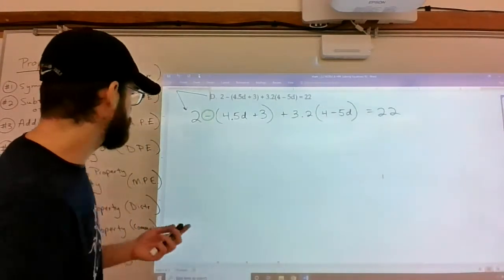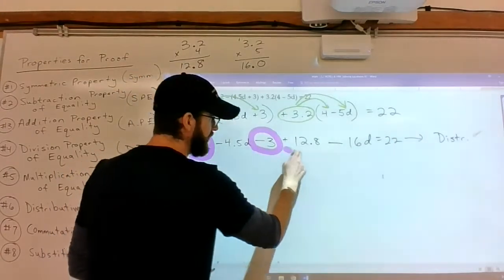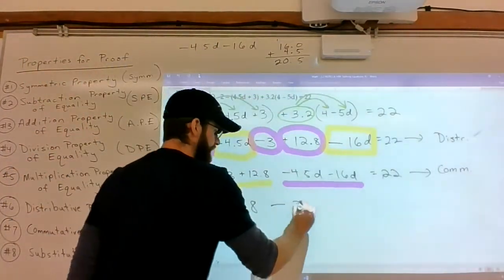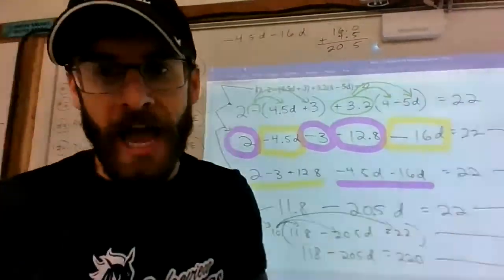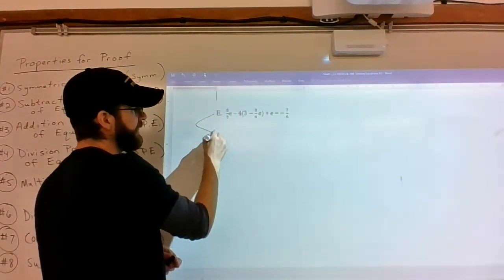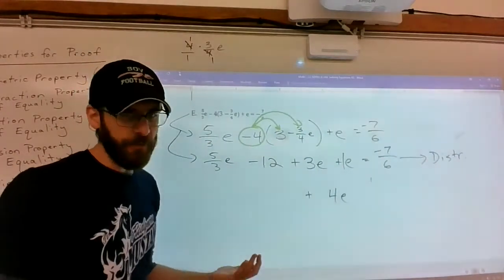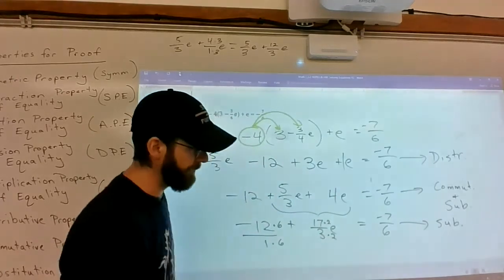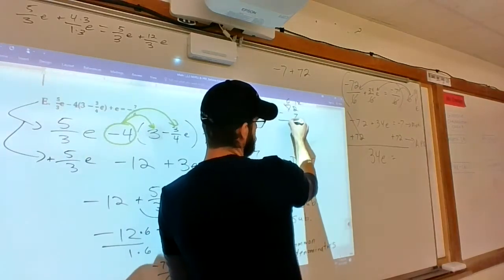Math I_Section 2.2 Part 2_Fall 2020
Two tough examples involving solving equations with decimals and fractions.